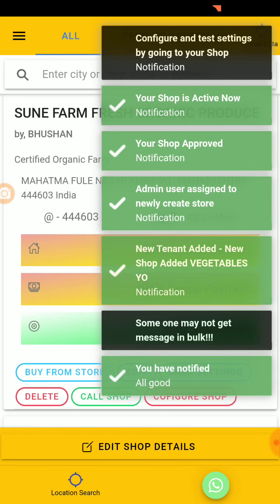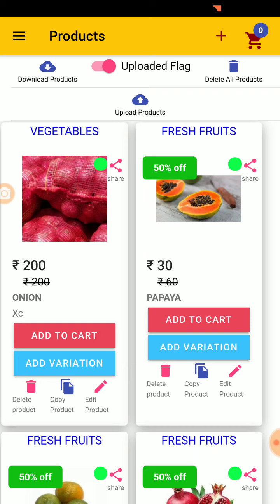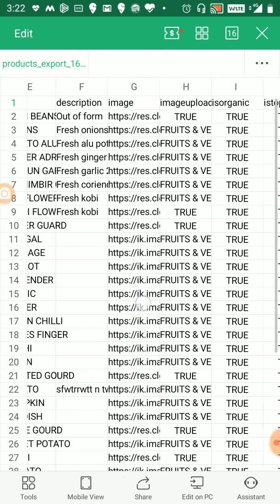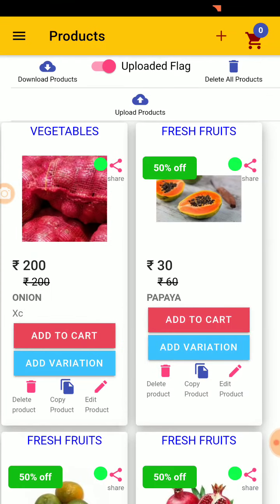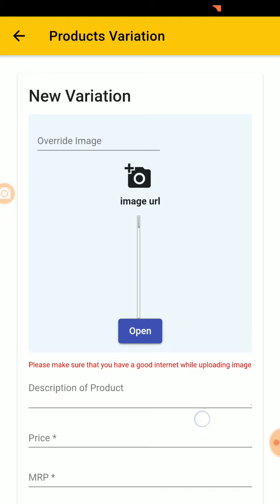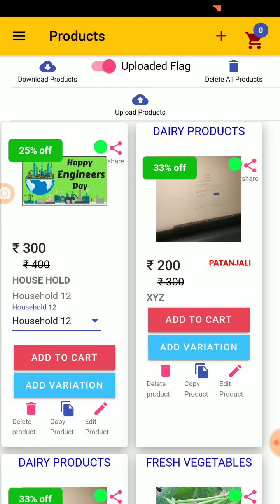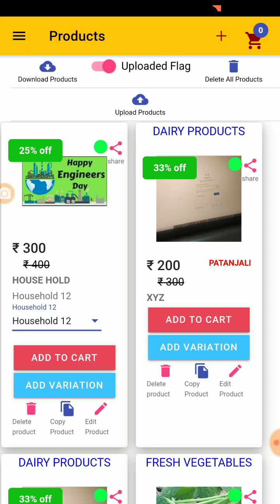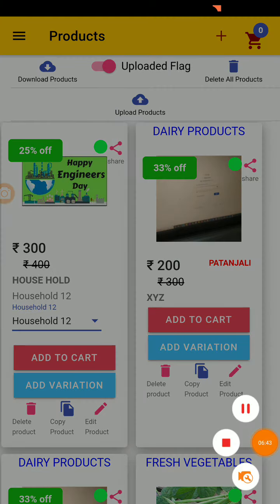September 16, 2020